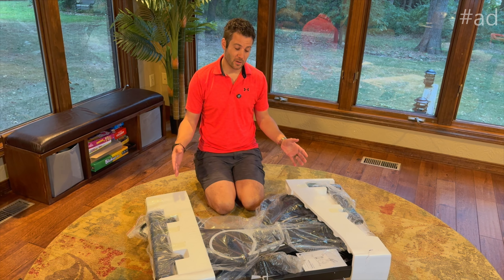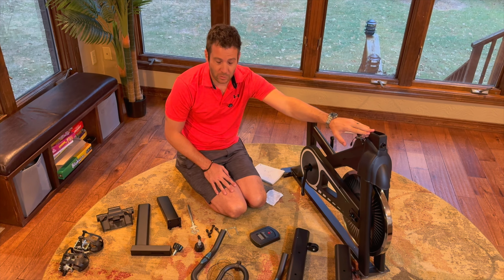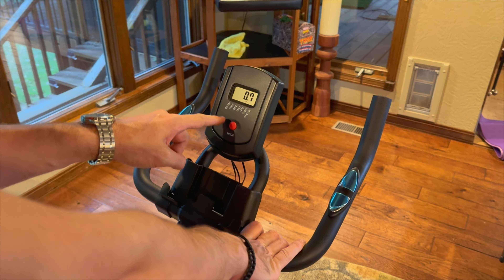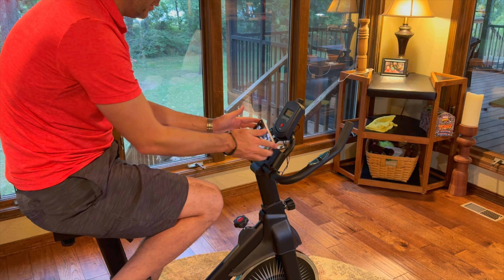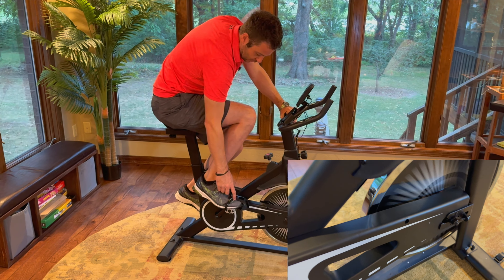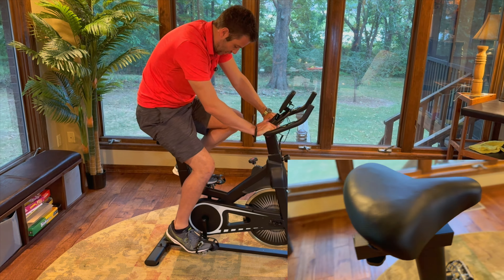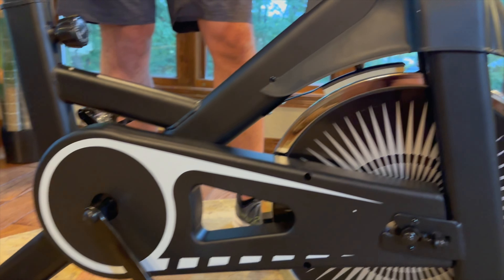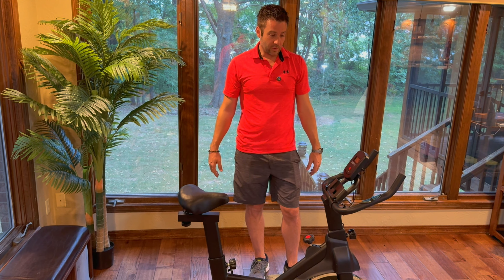UPREIGN Exercise Bike, adjustable with electronic display